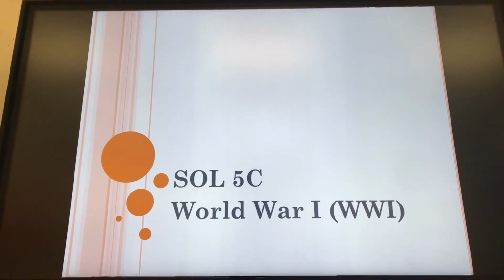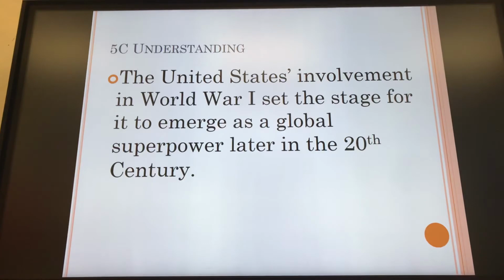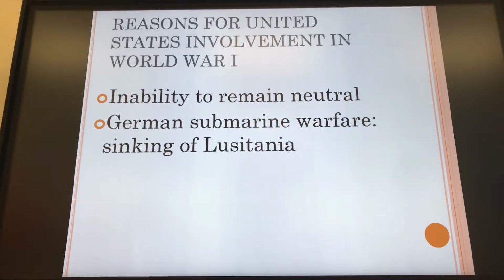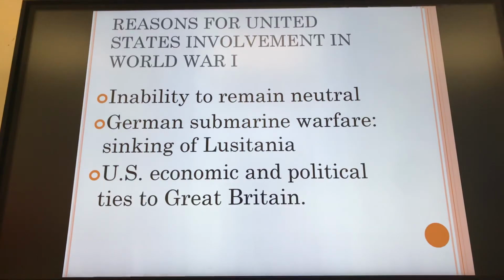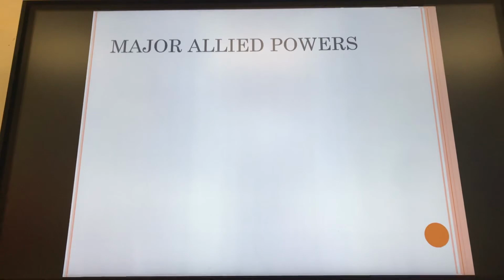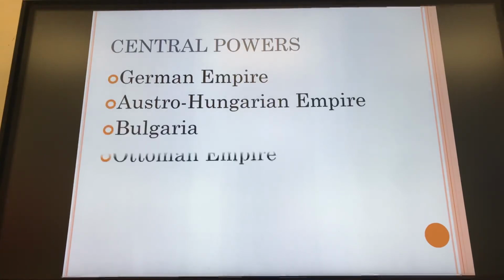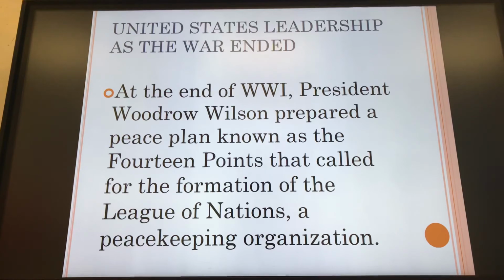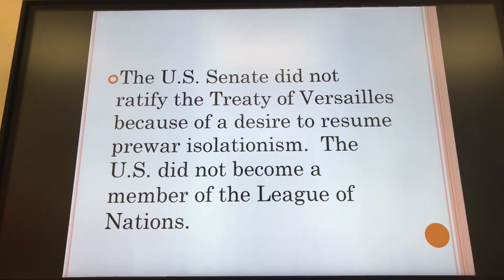US History SOL 5C (WWI)